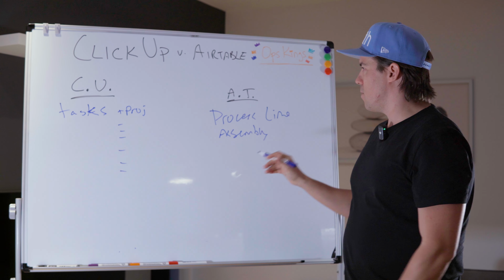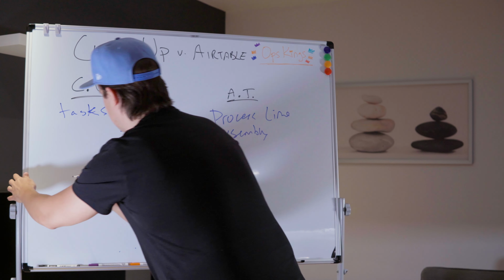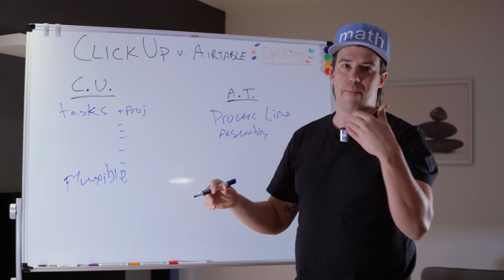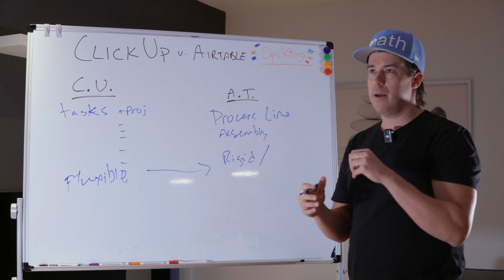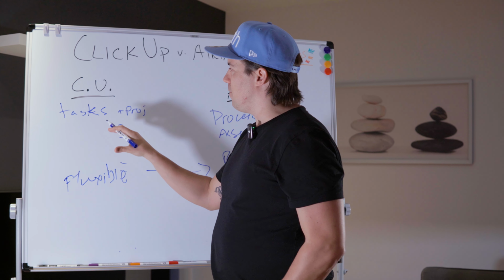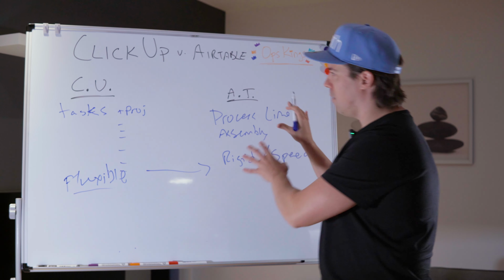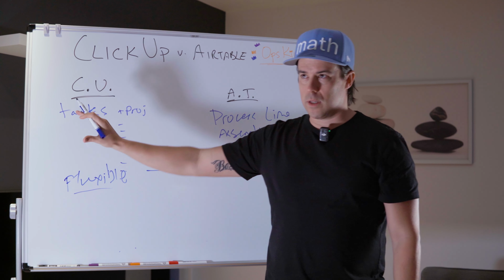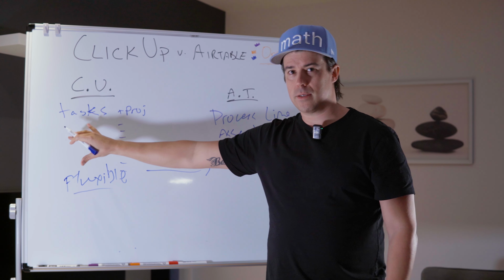The Right Tool for the Job: Airtable or ClickUp?